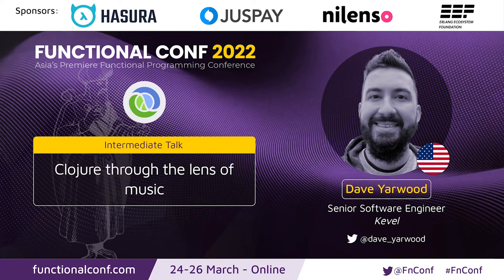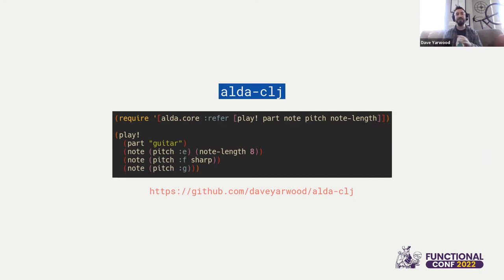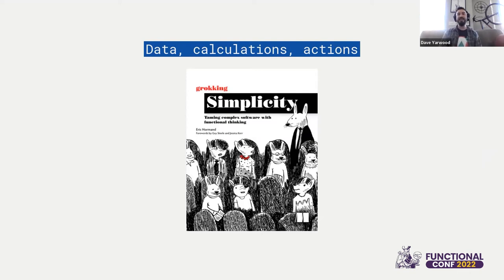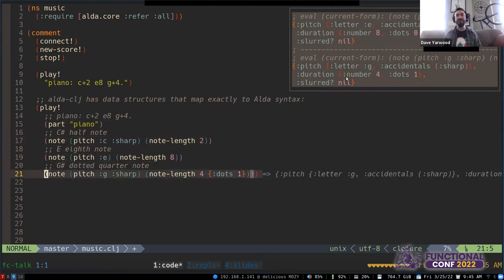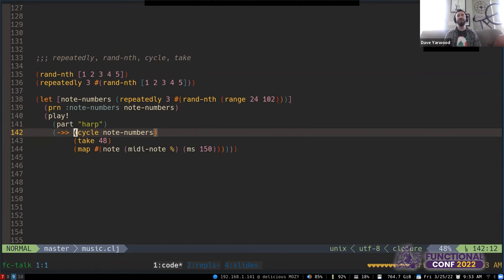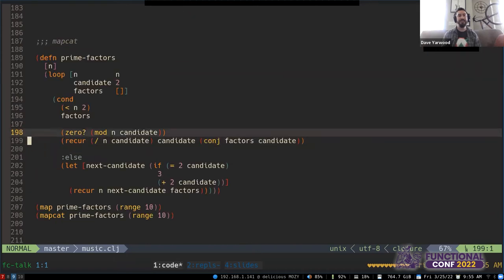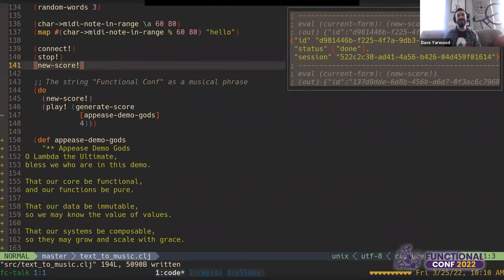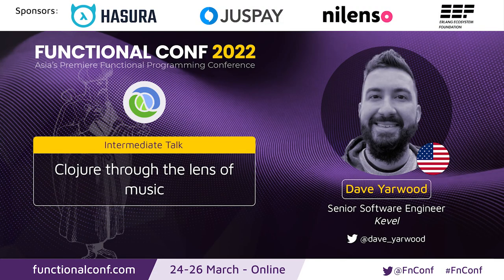Clojure through the lens of music by Dave Yarwood FnConf 2022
You may be familiar with what map, filter, and reduce do. But have you ever heard how these functions sound?

The Alda language is centered around the idea that music can be represented as data. alda-clj is a Clojure library that maps Clojure data structures to the music theory concepts in the Alda language, including notes and chords. The library serves as an interface that takes Clojure code as input and produces music as output.In addition to the basic functions that you will find in the standard libraries of most functional programming languages, Clojure's standard library offers a wealth of interesting and useful functions that facilitate working with immutable data. In this talk, we will explore the Clojure standard library by applying interesting functions like cycle, mapcat, partition and reductions to transform data that represents music. Using the alda-clj library, we will not only see the result of each function call, we will also hear the results and observe how they can help us understand how each function works.